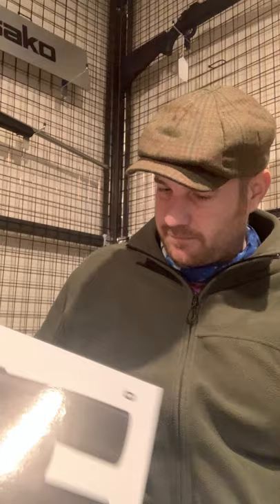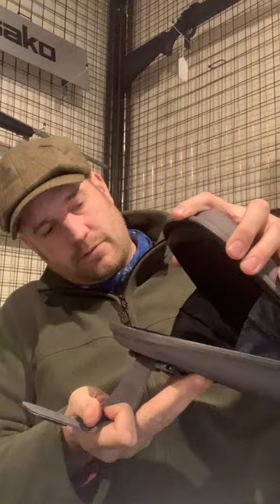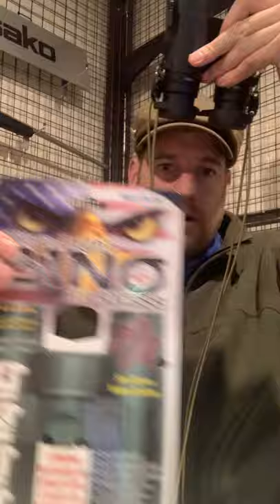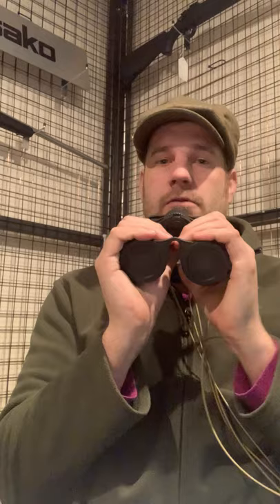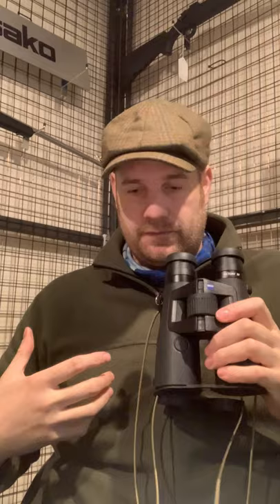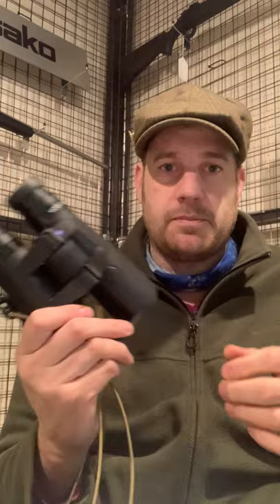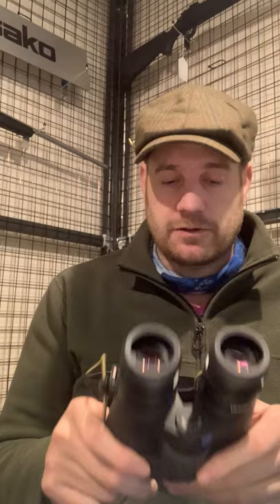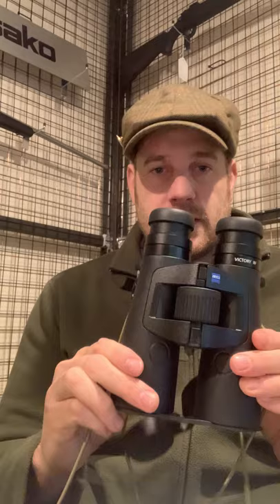Zeiss victory rf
A initial review of the Zeiss victory RF 10x42 binoculars